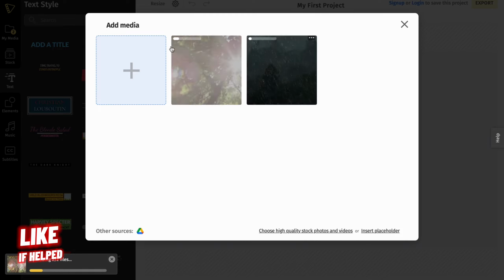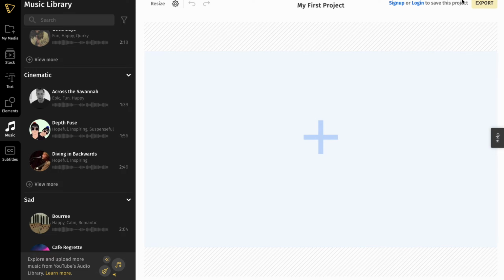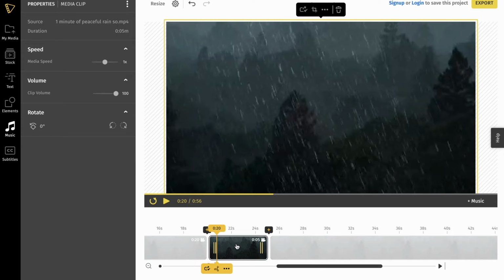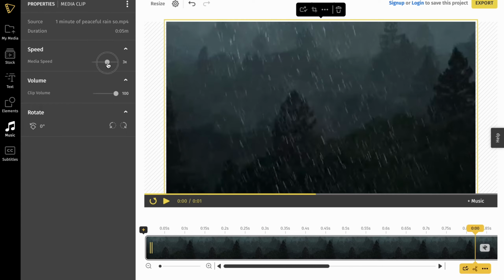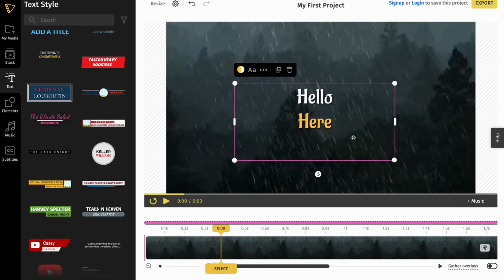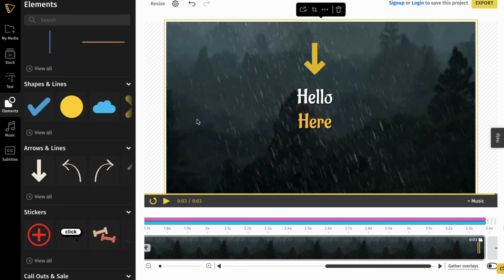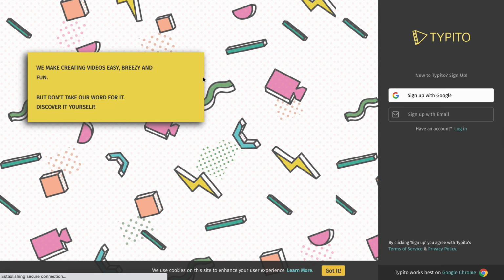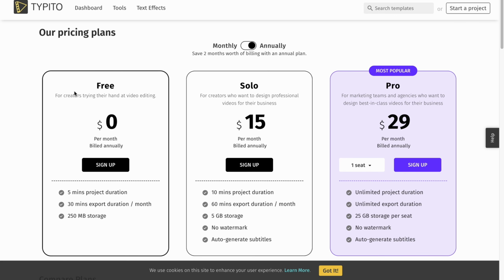Typito Tutorial For Beginners | How To Use Typito Online Video Editor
"Typito Tutorial for Beginners" is a beginner-friendly video tutorial that teaches users how to use Typito, an online video editor that is designed to create high-quality videos quickly and easily. This tutorial covers all aspects of video editing, including importing media, adding text and graphics, creating transitions, and exporting the final product. The tutorial also includes an overview of the various features available on the platform, such as customizable templates, advanced typography, motion graphics, and the ability to add audio tracks and sound effects.